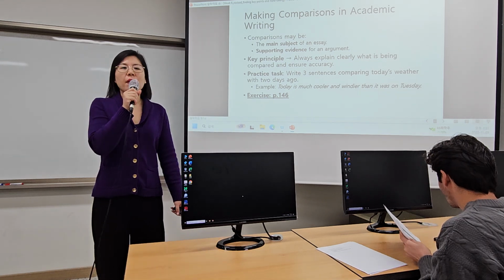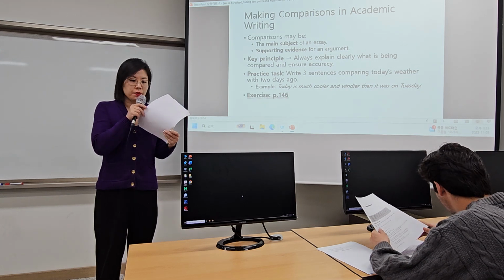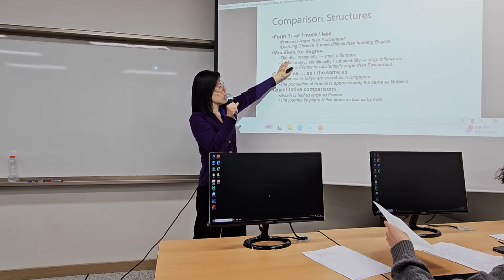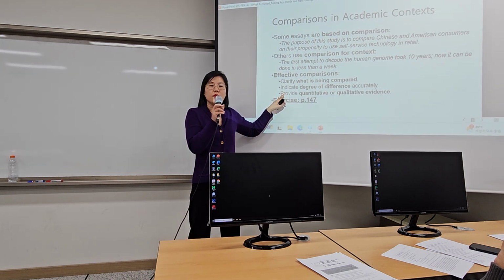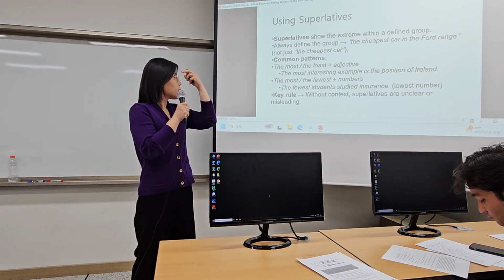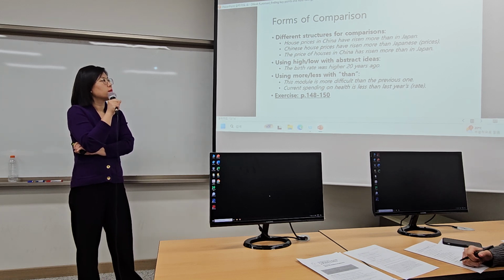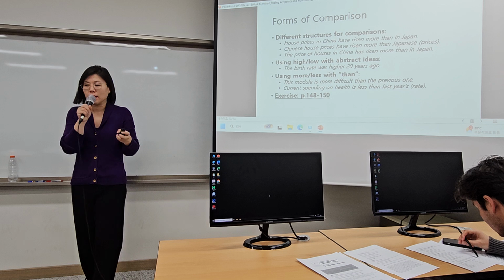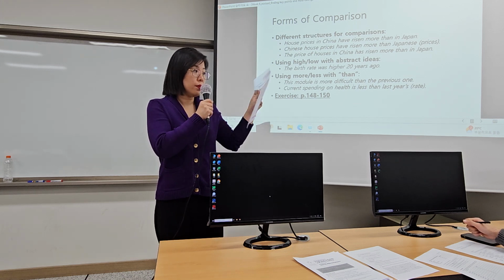How to Make Effective Comparisons in Academic Writing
Making clear and logical comparisons is a key skill in academic writing. Whether you are writing an essay, research paper, or critical analysis, being able to compare ideas, theories, data, countries, or historical events helps you build stronger arguments and show deeper understanding.

In this lecture, you will learn how to structure comparisons, how to use comparison language accurately, and how to analyze similarities and differences in a meaningful way—not just list them.

Why comparison is important in academic writing

Useful language patterns for comparison (similarity, difference, contrast, degree)

Sentence structures and transitions that strengthen comparative arguments

Model paragraphs demonstrating effective comparison and contrast

✍️ After this lecture, you will be able to…

Write clear comparison and contrast paragraphs

Use comparison to support stronger arguments and critical thinking

Select relevant points for comparison rather than comparing everything

Apply comparative writing skills to essays, reports, literature reviews, and exam writing

Improve the clarity, accuracy, and sophistication of your academic writing

If you want to develop more logical and persuasive writing, this lecture will help you master comparison as a powerful analytical tool.